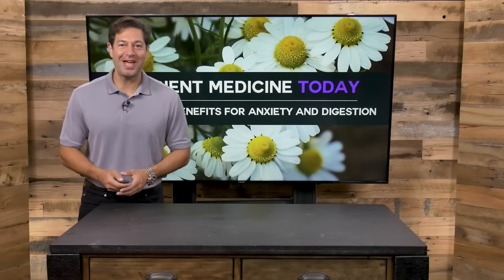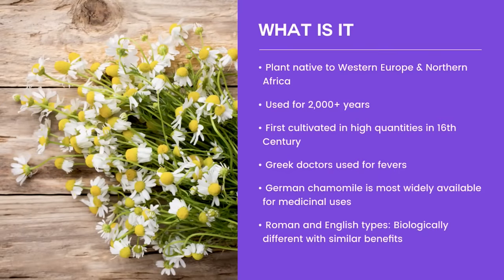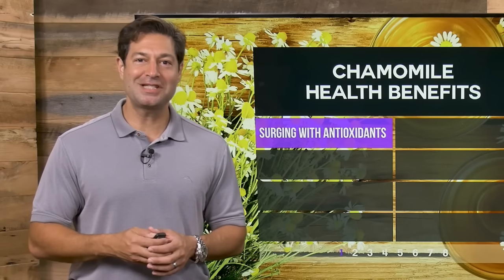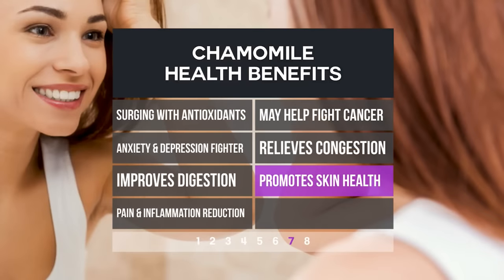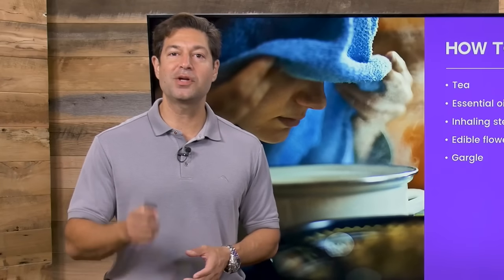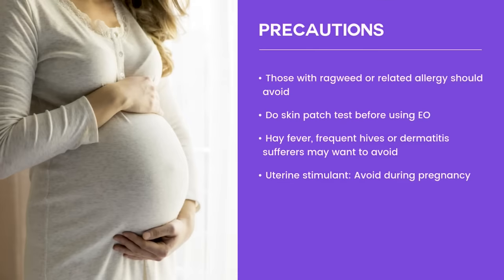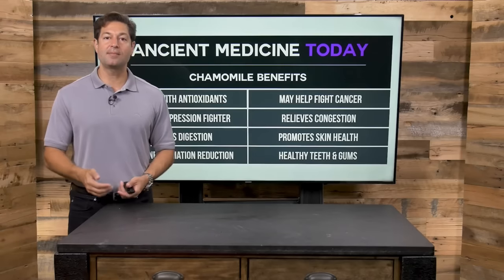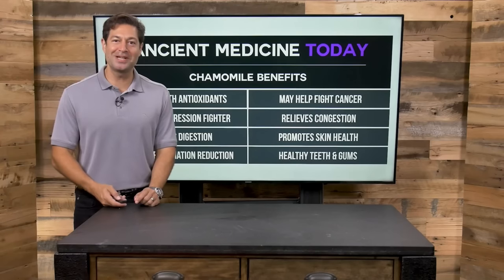Chamomile Benefits for Anxiety and Digestion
The chamomile plant is native to Western Europe and Northern Africa, but these days it’s grown all around the world in different temperate regions. The main exporters of chamomile today are Belgium, France, Great Britain, Italy, Poland and Germany. German chamomile is most widely available for medicinal uses and biologically is different from the Roman and English types of chamomile. The benefits are similar, but the different types have slightly different tastes.

Records show that chamomile benefits have been recognized for at least 2,000 years, having been used both medicinally and cosmetically. Germans have used chamomile to resolve digestive issues since at least the first century, and records show that Egyptians worshipped the plant and dedicated festivals to its healing properties. Egyptian noblewomen were known to crush chamomile flowers and apply them to their skin to preserve their youthful glow and naturally slow signs of aging.

In this episode of Ancient Medicine Today, Jordan Rubin is talking about chamomile — what it is, what it does, and how best to use it, specifically for anxiety and digestion.

*This content is strictly the opinion of Jordan Rubin, and is for informational and educational purposes only. It is not intended to provide medical advice or to take the place of medical advice or treatment from a personal physician. All viewers of this content are advised to consult their doctors or qualified health professionals regarding specific health questions. Neither Dr. Axe nor the publisher of this content takes responsibility for possible health consequences of any person or persons reading or following the information in this educational content. All viewers of this content, especially those taking prescription or over-the-counter medications, should consult their physicians before beginning any nutrition, supplement or lifestyle program.